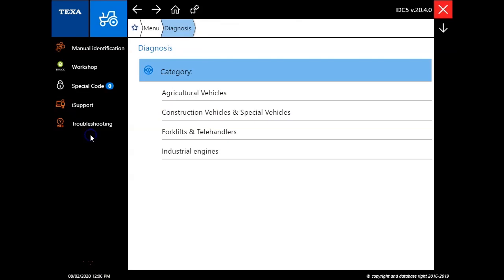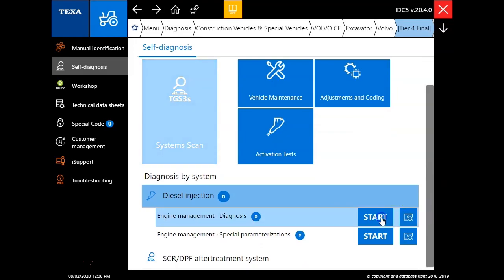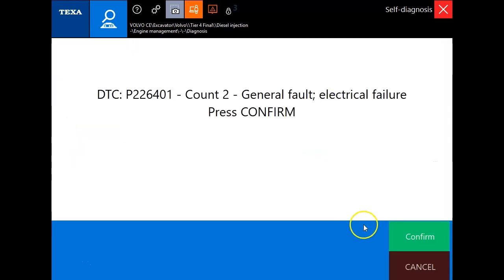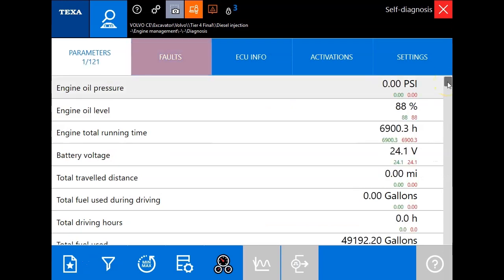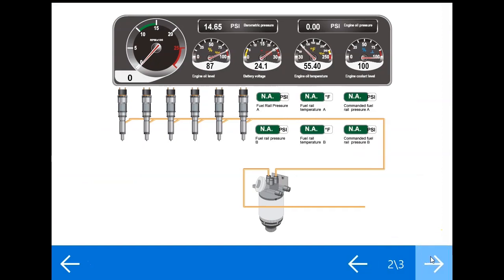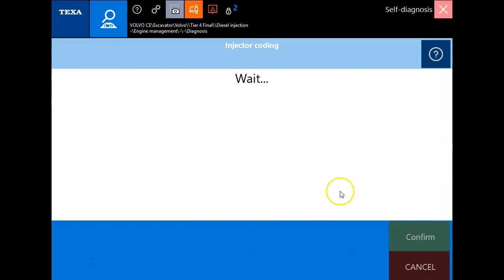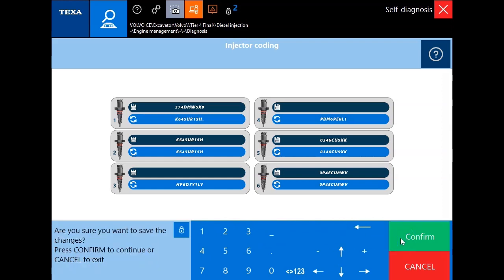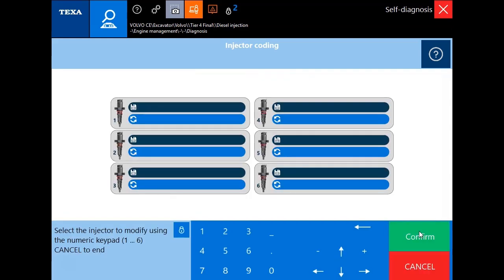How to Test and Code Diesel Fuel Injectors [Volvo Excavator Video Example]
Today we will walk through how to code an injector on Volvo 350 EL Excavator using a Diesel Laptops Kit with TEXA software and do a quick overview of the TEXA’s capabilities & functionality.

To hook up to the machine you will need a T11B 8 Pin Cable